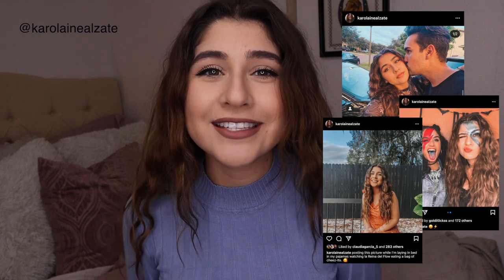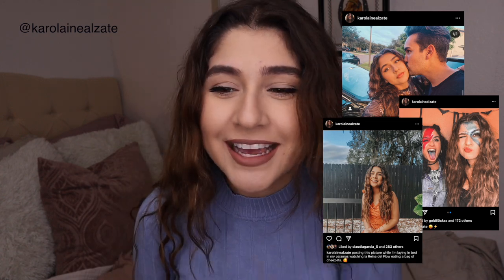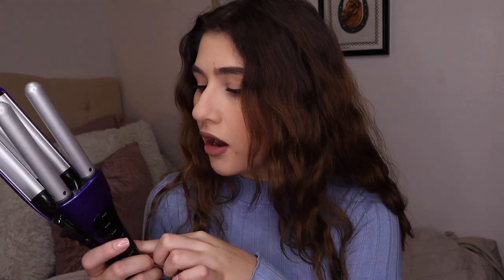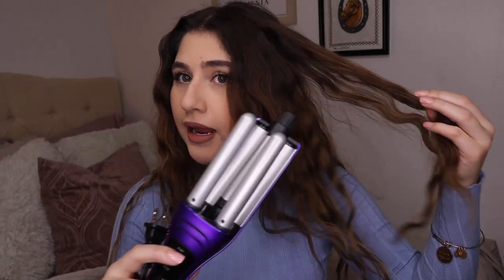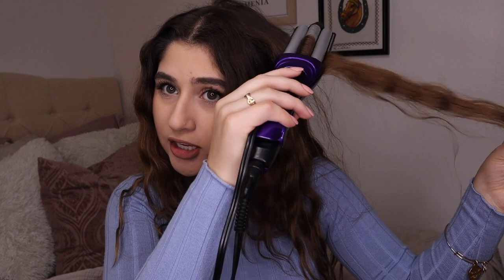MERMAID WAVES // How I Crimp My Hair | Karolaine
Crimped mermaid waves have been my absolute favorite hair styling method for the past few months! I feel bolder and wild when I style my hair like this 🤪
Im so excited to show you exactly what I use to achieve this style!

Here are the links to the products mentioned in the video:
Bed Head A Wave We Go - Hair Crimp: